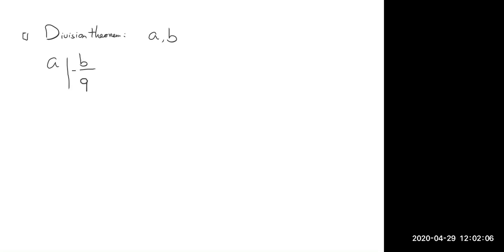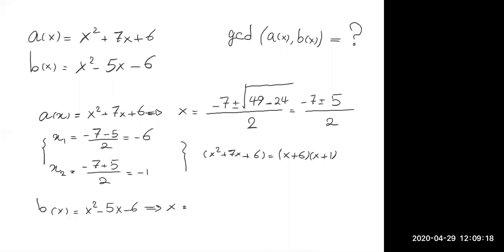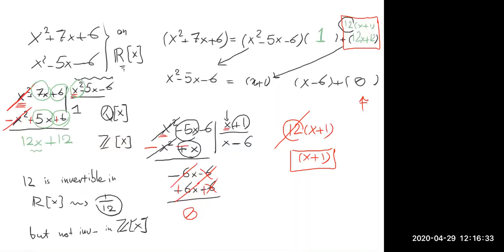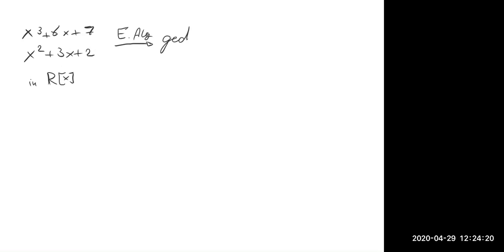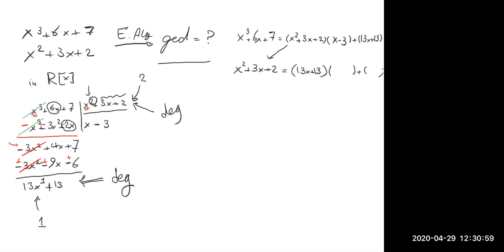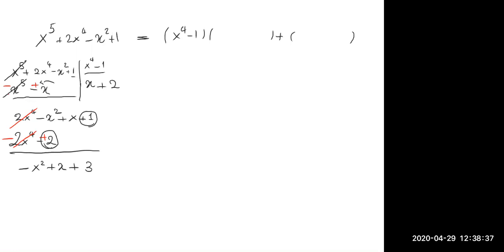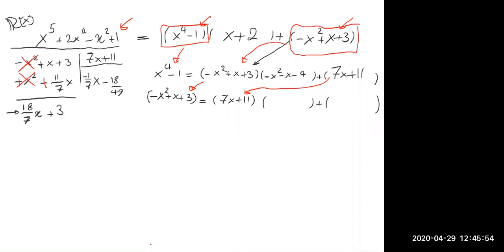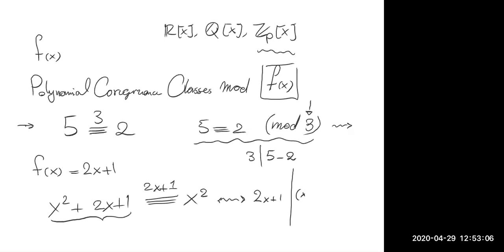Algebra 5: Greatest common factor of polynomials